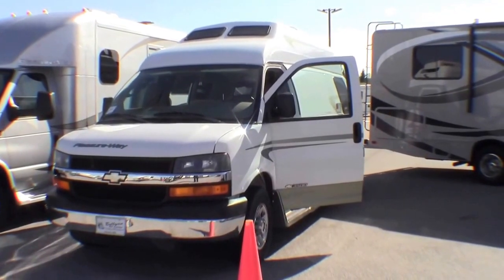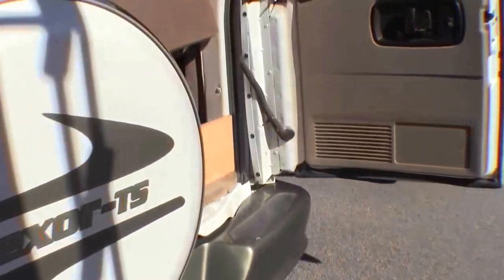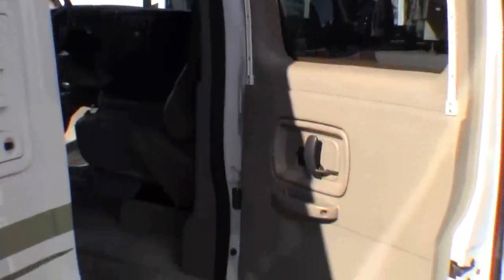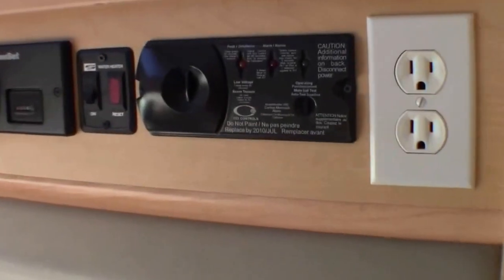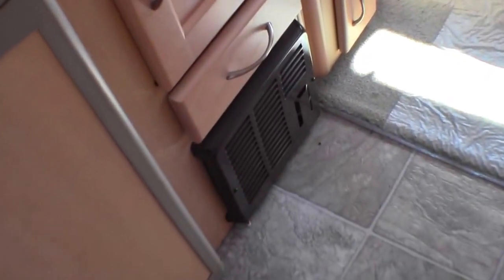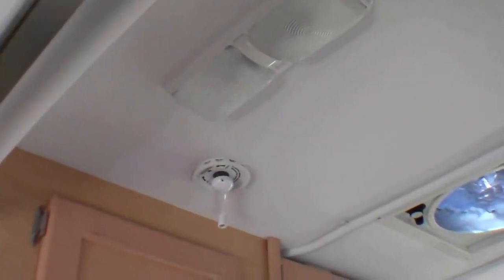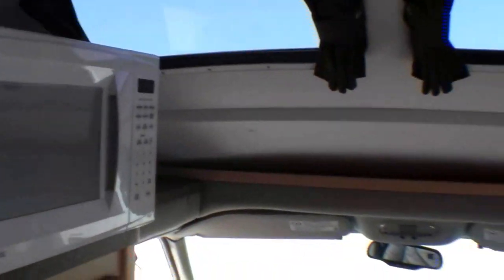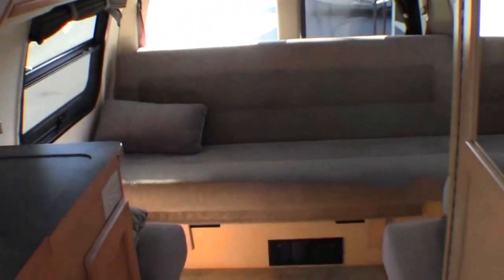2006 Pleasure-Way Lexor TS B-Van Motor Home